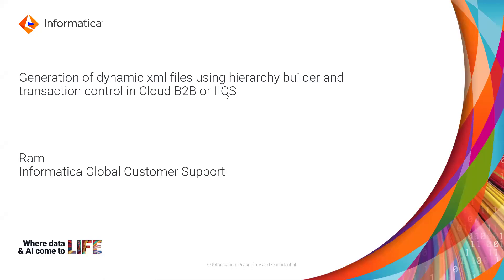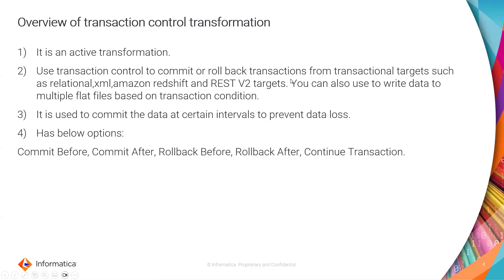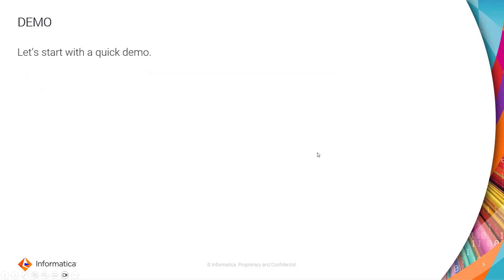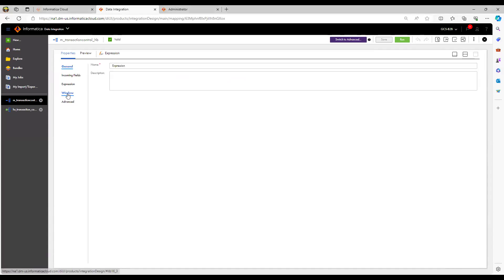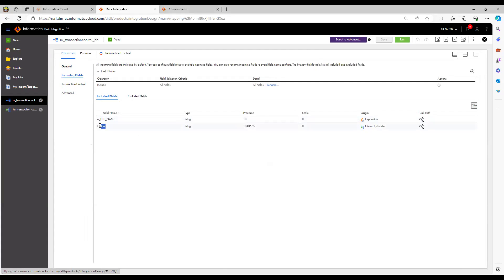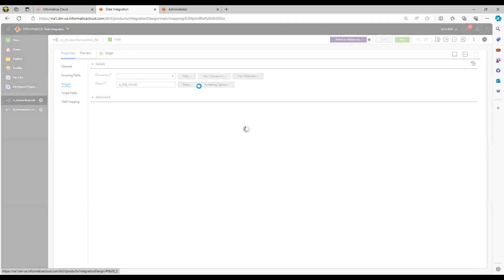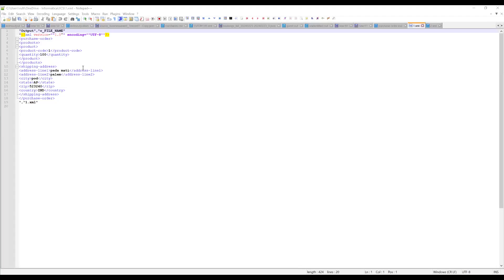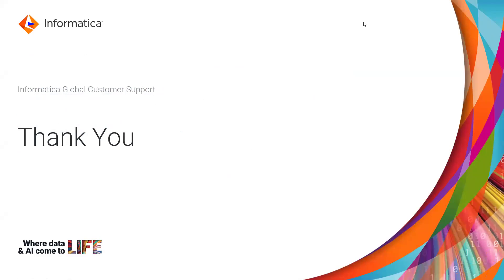How to Generate Dynamic XML Files using Hierarchy Builder and Transaction Control in Cloud B2B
This video explains the generation of dynamic XML files using hierarchy builder and transaction control in Cloud B2B.

Expertise: Advanced

User Type: Developer

Category: Developer

Project Phase: Implementation